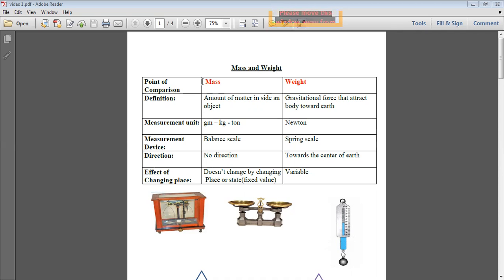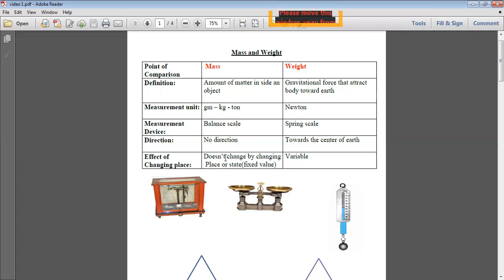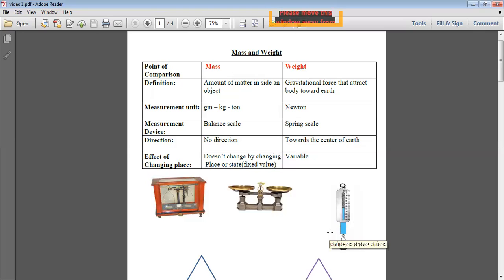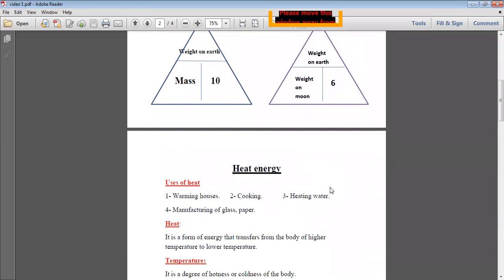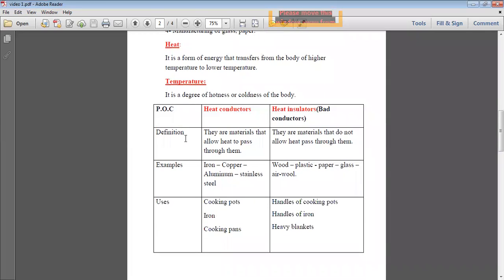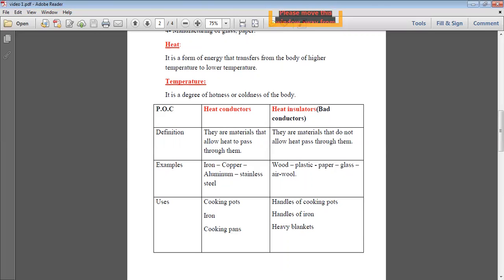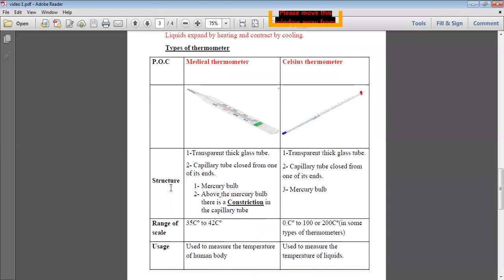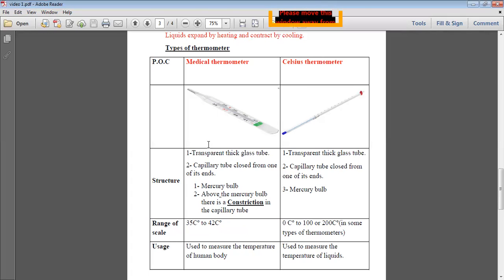Science revision prim.6 unit 1&2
Science Final revision prim.6 unit 1&2  first Term 2020/2021